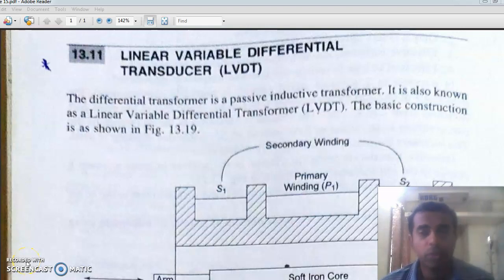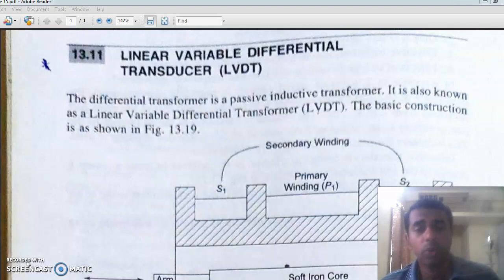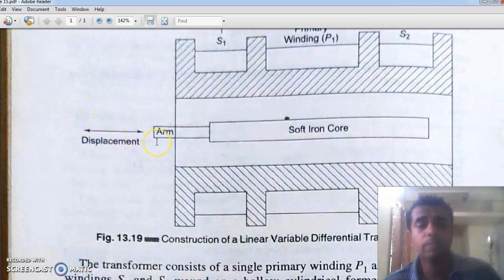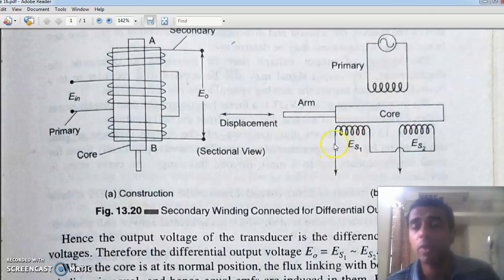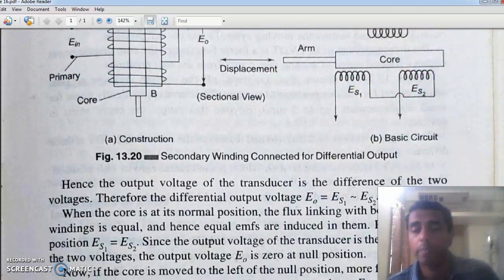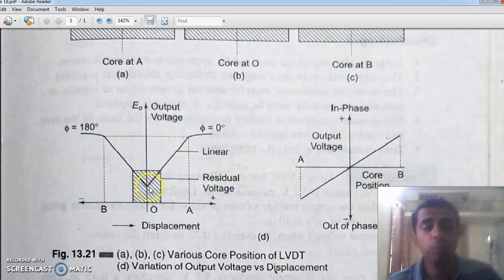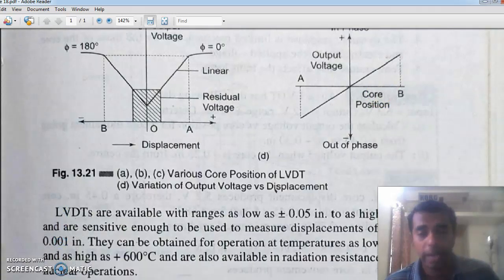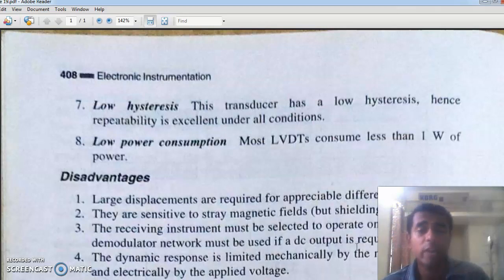Linear Variable Differential Transducers (LVDT)- Module 6 EE208 (KTU)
Explains the operation of LVDT
Created by: Arun S Mathew
                     Assistant Professor